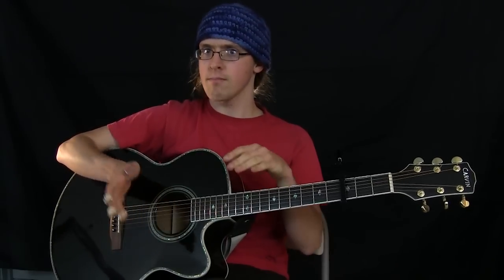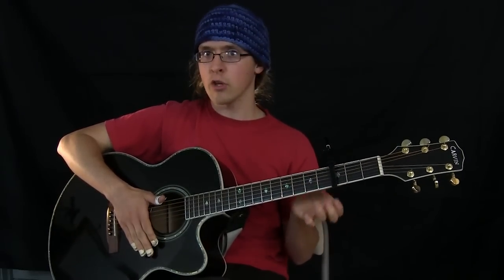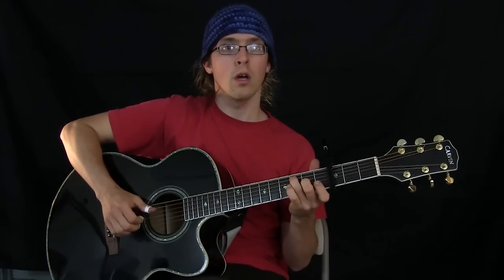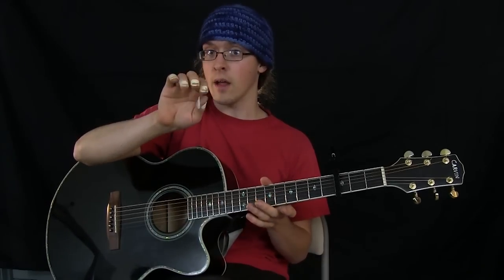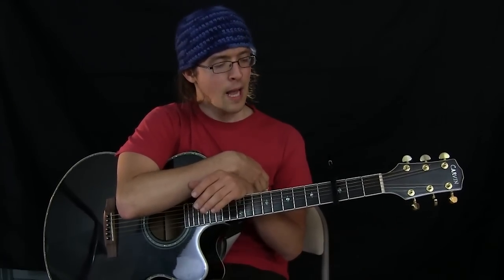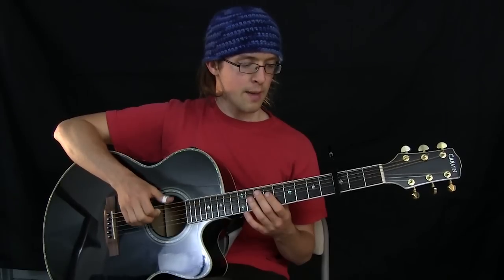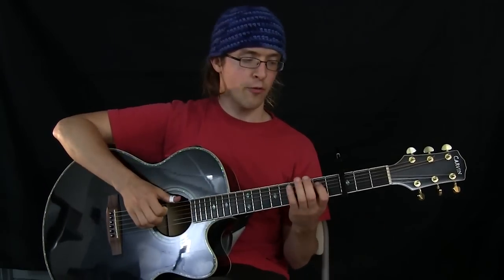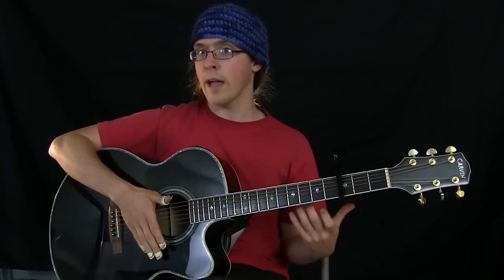Travis Picking Scales Exercise - The Landslide Series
Advanced Guitar lesson for "Landslide" (by Fleetwood Mac), Landslide Miniseries Pt. 7 – Travis Picking Scales Exercise, Travis Picking Guitar Songs Series

Lesson Navigator

0:00 What have we done so far?
1:32 What are we doing in this lesson?
2:00 Why you need these exercises
2:32 Simplifying Travis Picking Improv
3:34 Warm-up: the locrian scale box
4:04 Setting the thumb/scale up
4:46 Playing slowly over the pulse
5:42 Working into walking the fingers
6:57 Using syncopations
7:58 Keeping strict alternation
8:02 Playing the 16th scale
9:06 Adding the first phase shift
10:16 How long will it take to get it?
10:39 Leading with the middle finger
11:11 all the phase/finger combos
11:31 Using a mirror to perfect the hand position
13:38 Advanced variation - Halftime thumb
15:48 Summary of exercise variations
16:35 Moving the thumb
17:10 goofy jam at the end
18:08 What's next?